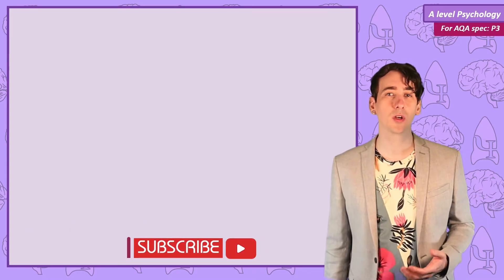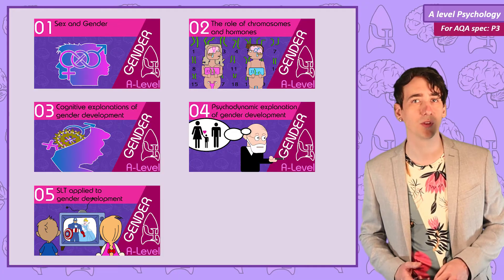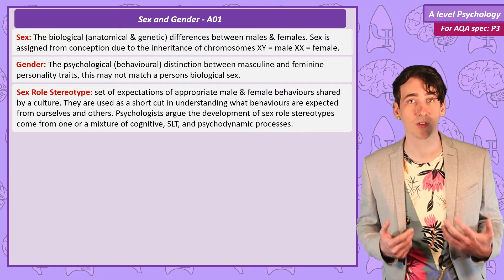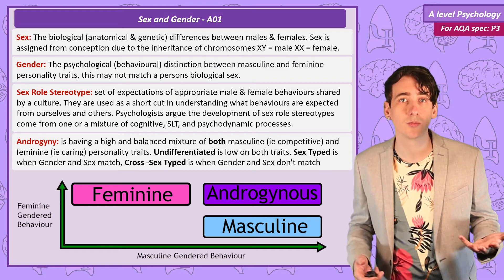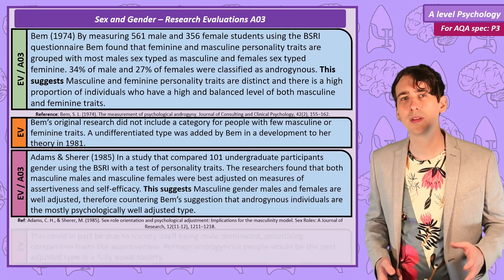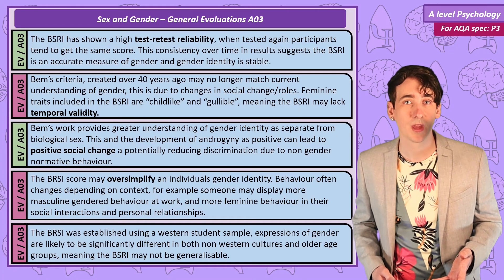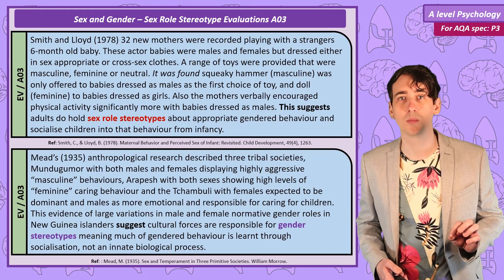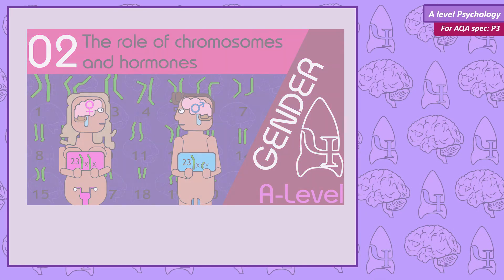Sex and Gender - Gender [AQA ALevel Psychology]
This video includes:
Sex and gender. Sex-role stereotypes. Androgyny and measuring androgyny including the Bem Sex Role Inventory.

0:00 Intro
2:49 Sex and Gender
7:13 Sex and Gender Evaluations
10:48 Sex Role Sterotype Evaluations
14:12 Exam question